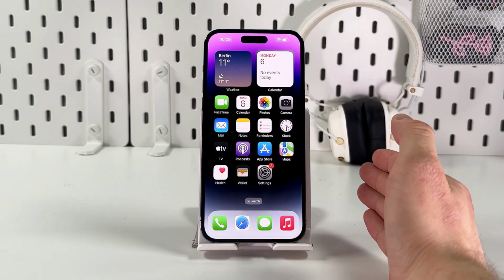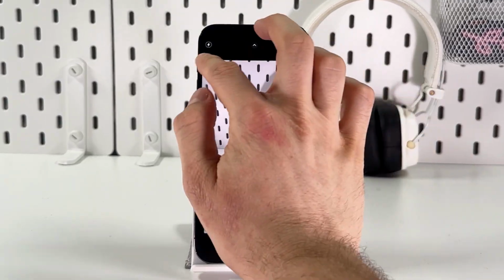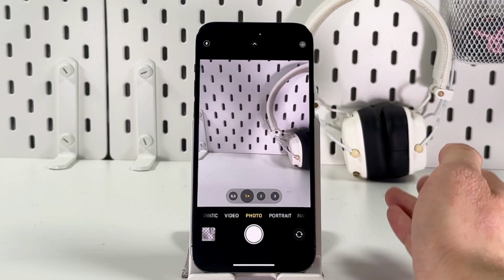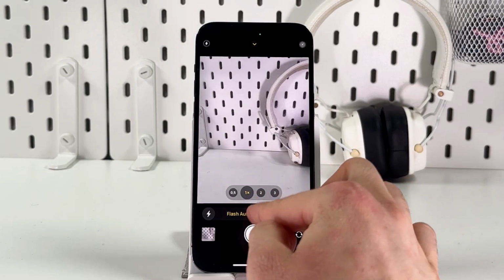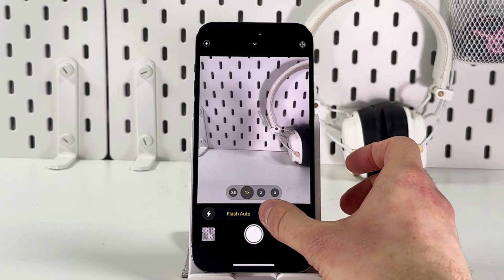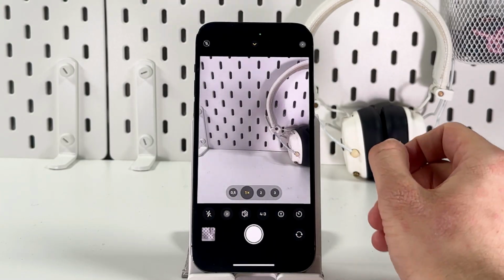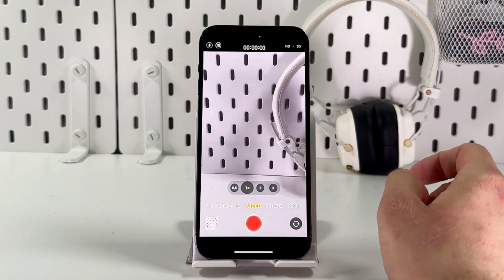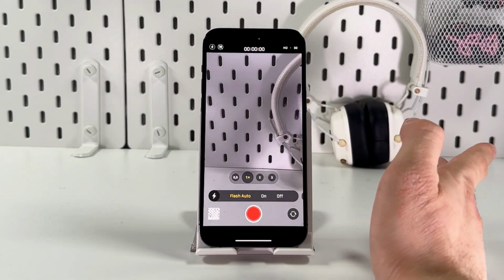How to Turn Camera Flash On, Off, or Auto on iPhone 14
Want to control your iPhone 14 camera flash like a pro? In this video, I’ll show you how to turn the flash on, off, or set it to auto mode in just a few taps. You’ll learn how to access flash settings in both Photo and Video modes, and how to fix common flash issues if the icon doesn’t appear.

Whether you need extra light for dark shots or want to disable it completely, this quick guide will help you make the most of your iPhone 14 camera.

This video also covers the following topics:
👉 How to Turn On/Off Flash on iPhone 14
👉 iPhone 14 Camera Flash Auto Mode
👉 Flash Icon Missing or Not Working Fix
👉 iPhone 14 Photography Tips